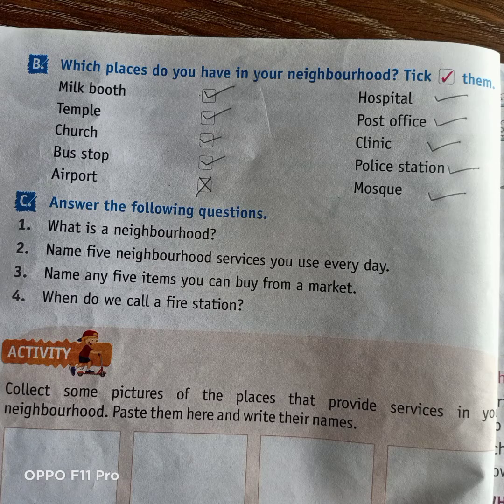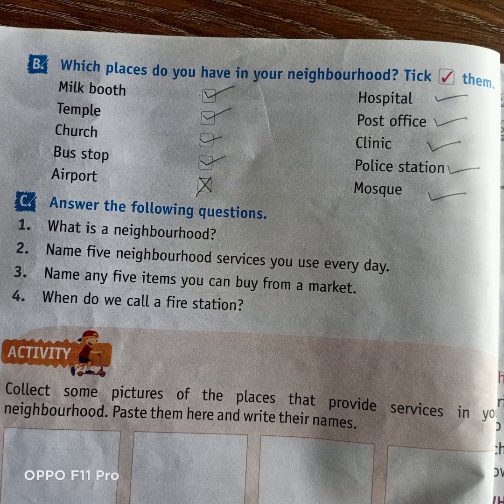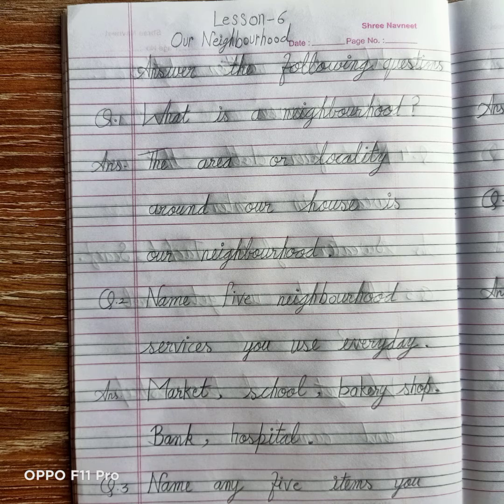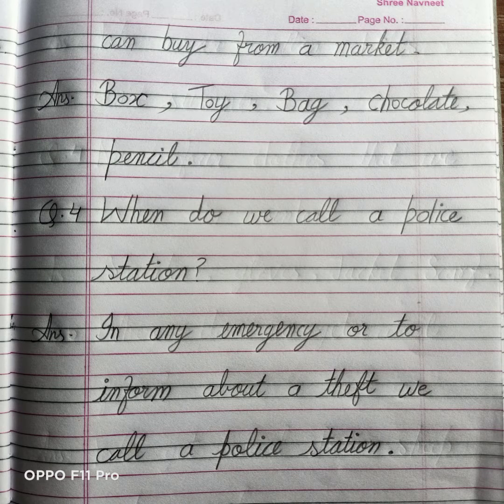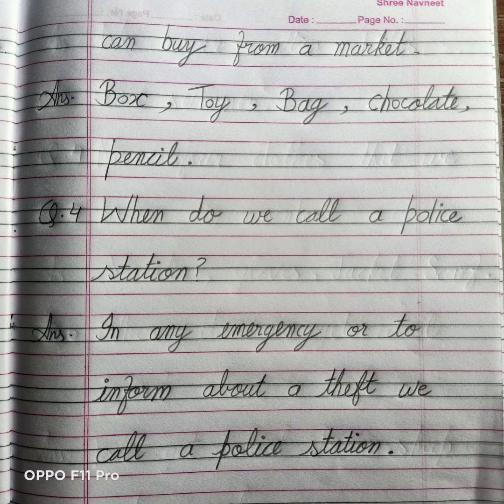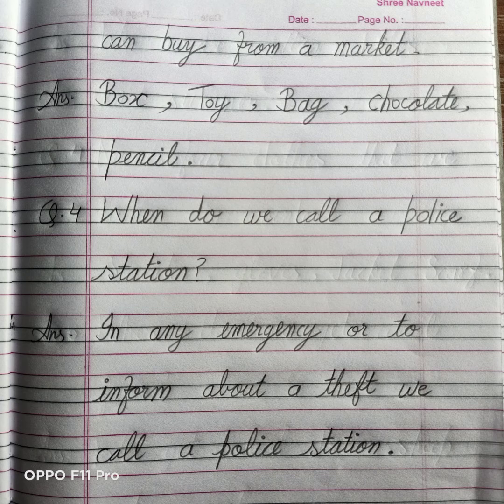Evs online class 2nd Ch-6(our neighbourhood)